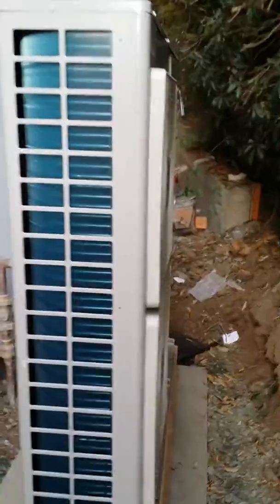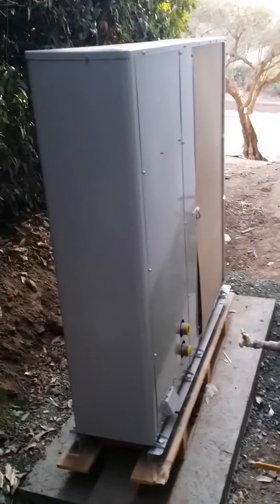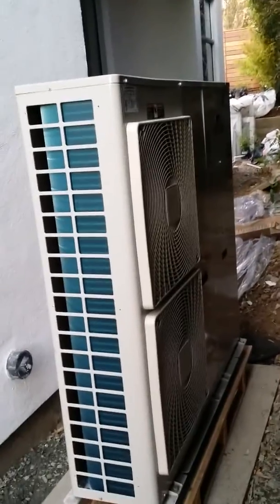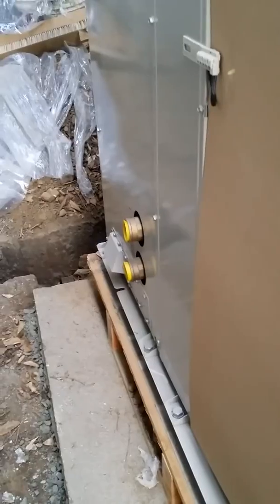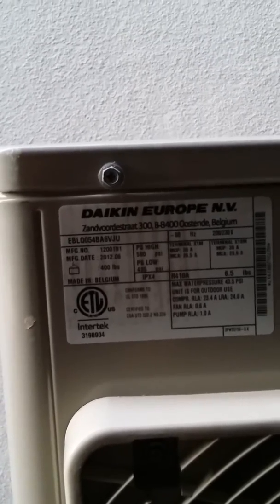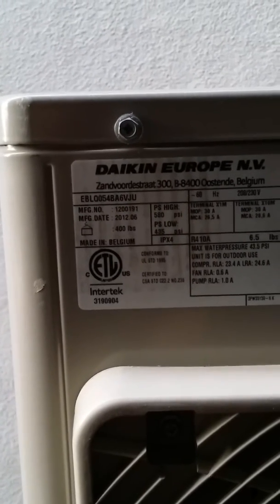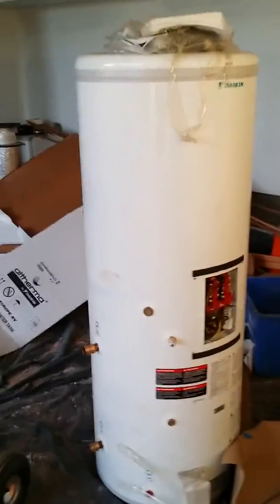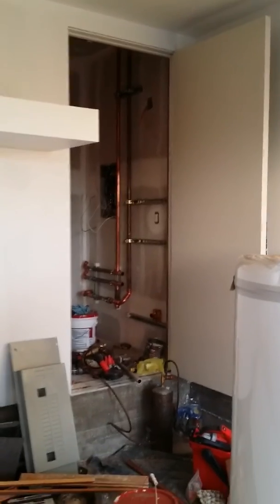Daikin Altherma quick review by 88 HVAC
What is a Daikin altherma?
Think about a high efficient air conditioning unit that can operate backwards to give you heat. Well this is it on steroids but provides a lot of hot water. 140 degrees.